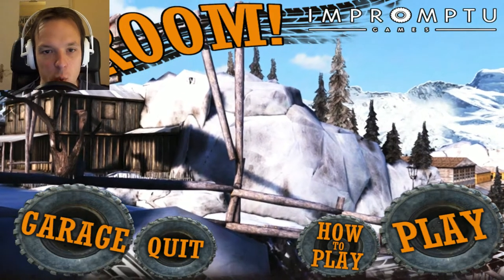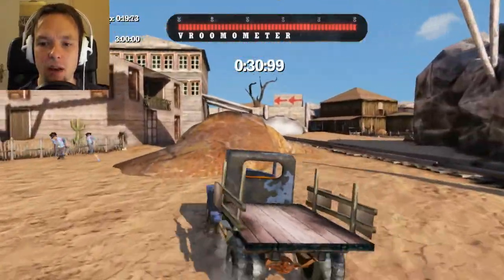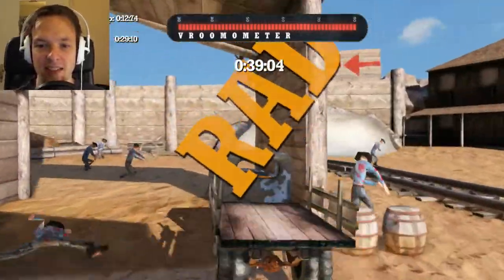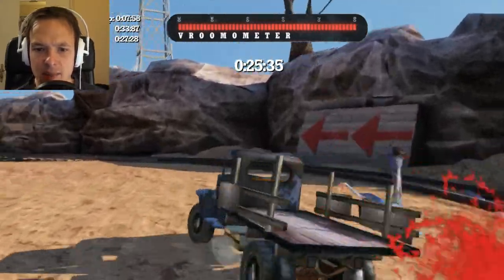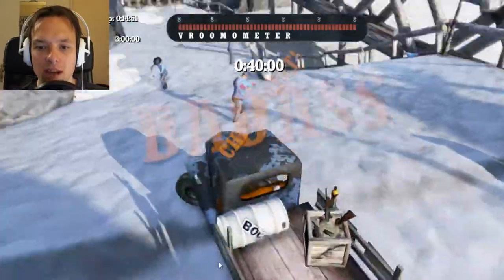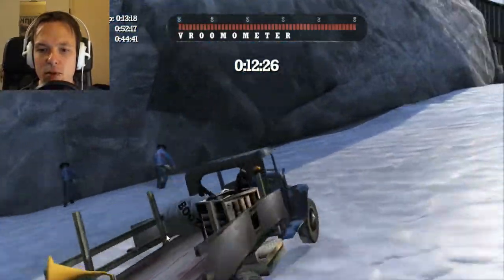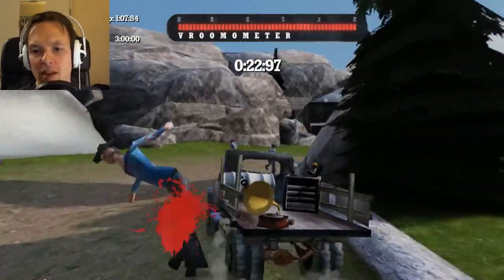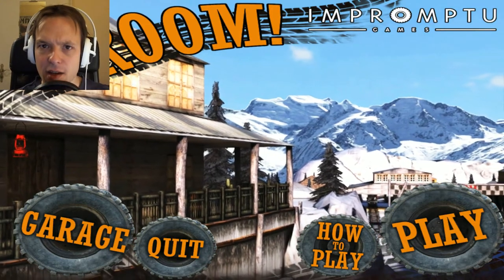Let's Play Vroom! - YEEHAW! - Indie Zombie Splatter Racing Game